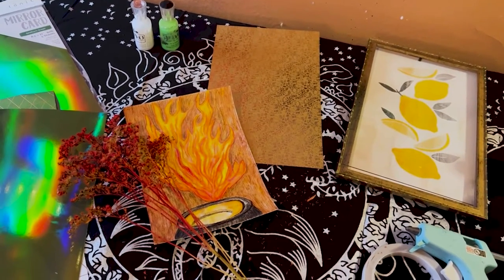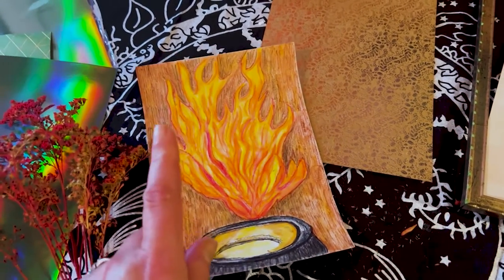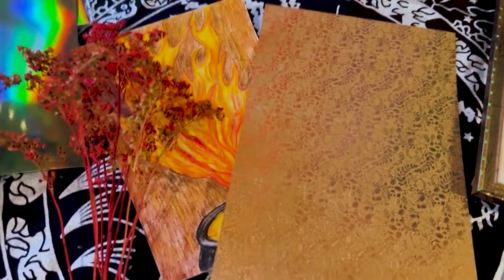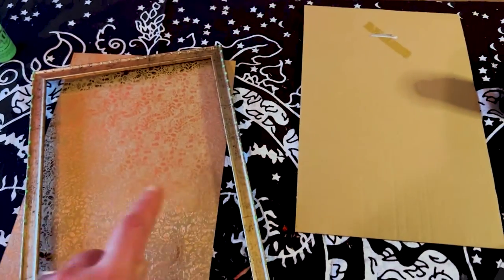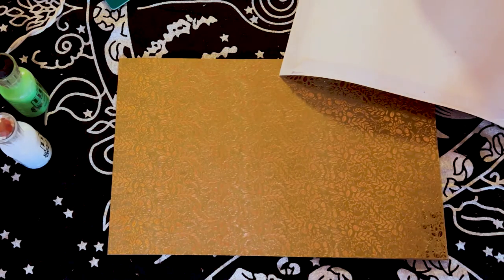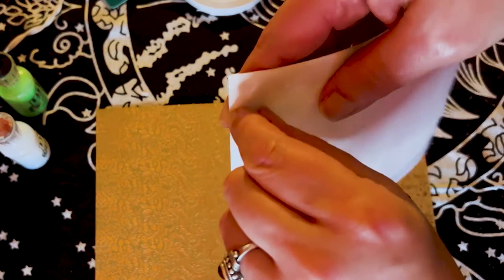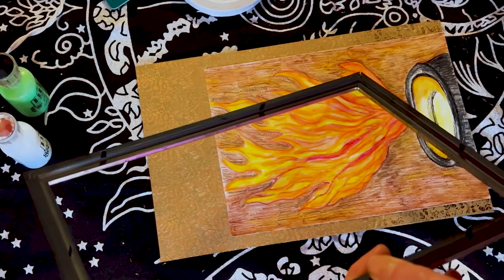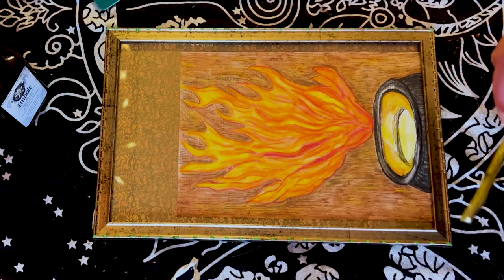"Brigid's Flame" Altar Art For Imbolc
Hey guys,   Today I am going to be sharing my first altar art diy for the Goddess Brigid.  This was inspired by the Goddess herself,  the first signs of Spring and my Magickal Folk Imbolc Folklore box.  I hope you enjoy my project and again, Happy Imbolc.

ES_Ambient Laraaji Splice Originals 5:10-experimental